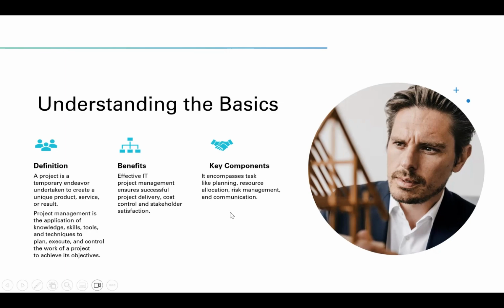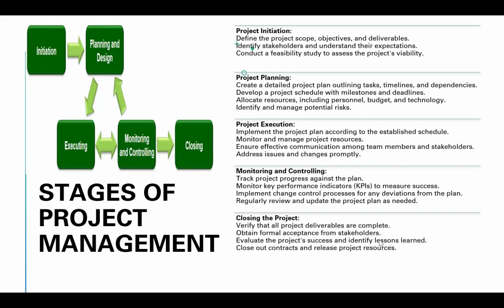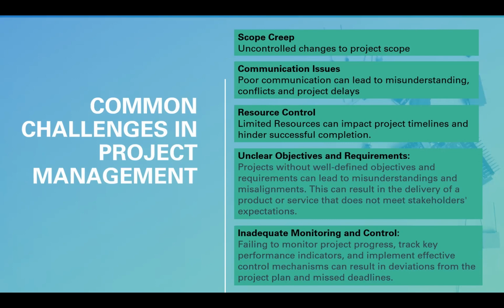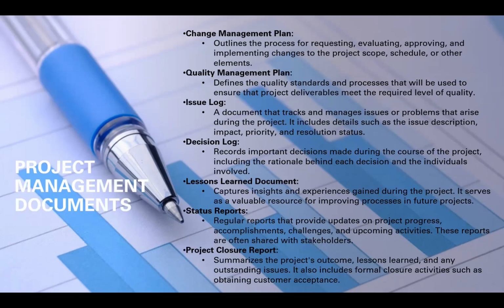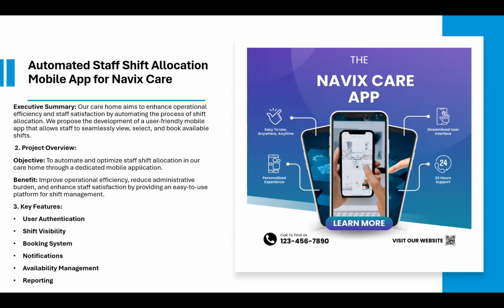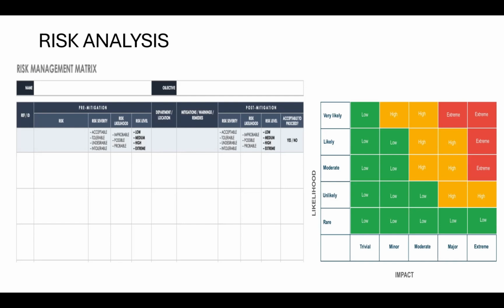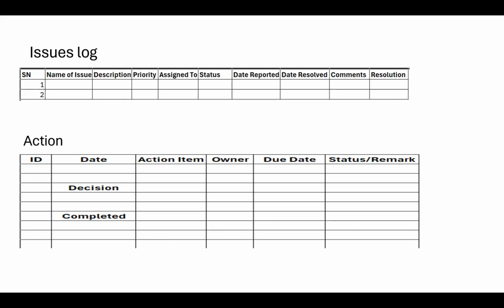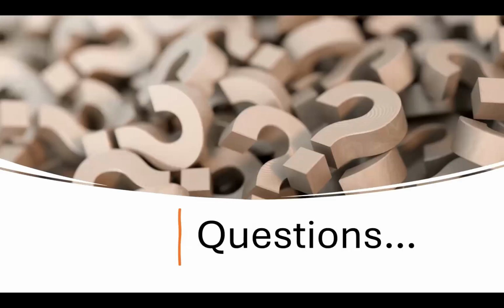IT Project Management Training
Description:
🎯 Elevate your IT project management skills with our introductory training video! From initiation to execution, discover the strategies and tools essential for leading successful IT projects in the dynamic digital landscape. 🚀

🔍 Key Topics Explored:
Project Initiation and Planning in IT
Risk Management in the Digital Realm
Stakeholder Communication Strategies

🌟 Unleash the power of effective IT project management and ensure seamless delivery in the ever-evolving tech sphere. Whether you're a seasoned IT professional or just starting, this video is your guide to mastering the art of IT project leadership. 💼🔗